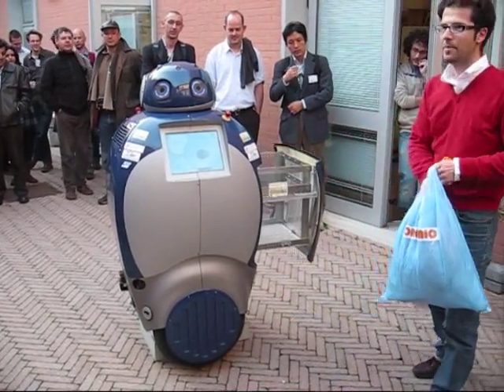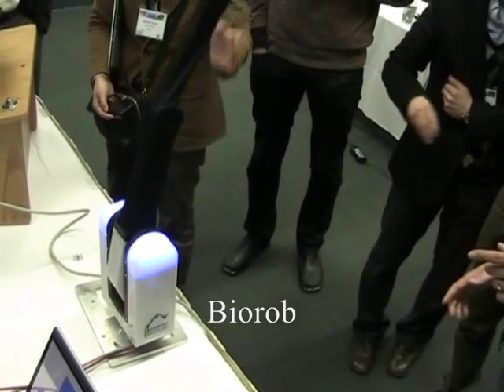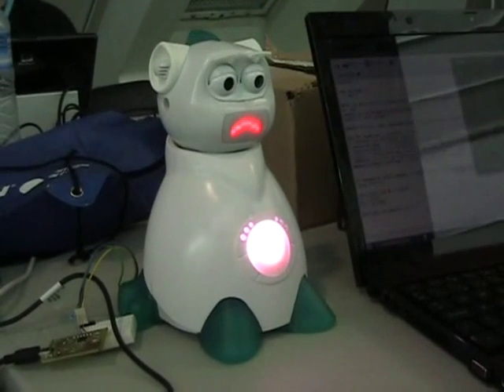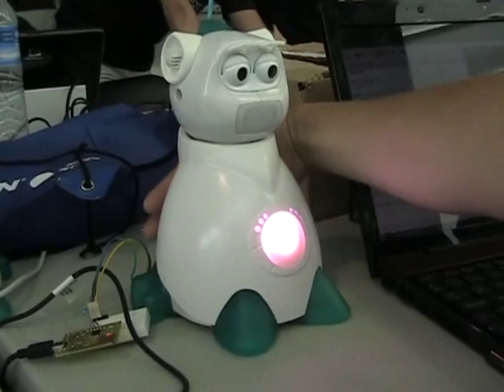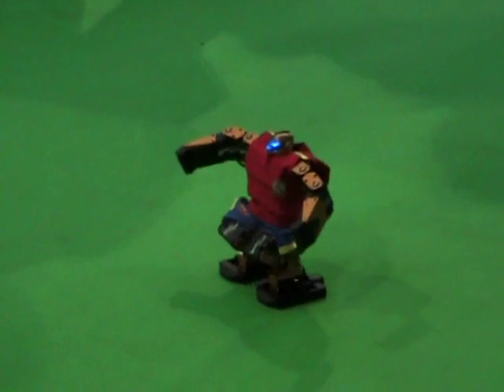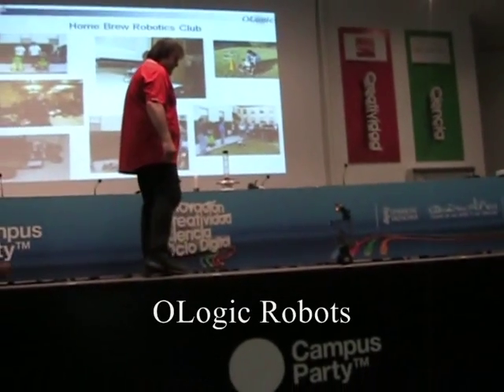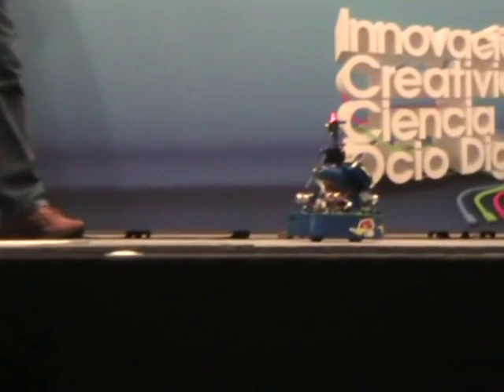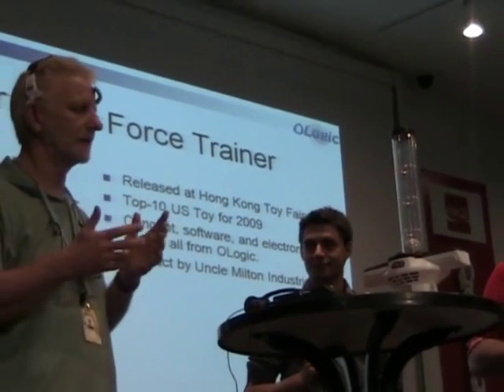Compilation video robots 2010 2/2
This movie contains fragments of the most important robots I have seen in 2010.

This Part (number 2) contains the following robots: Endoscopic robot, Dribbel, BioRob, AISoy, Bioloid en Robonova, OLogic robots, Star Wars Force Trainer. uXbot,...

Part 1/2 contains the following robots: RoboThespian, Probo, Asimo, UFOCam, AMPfoot prothesis, PR2 of Willow Garage, Reem-B, Khepera, iCub and HOAP